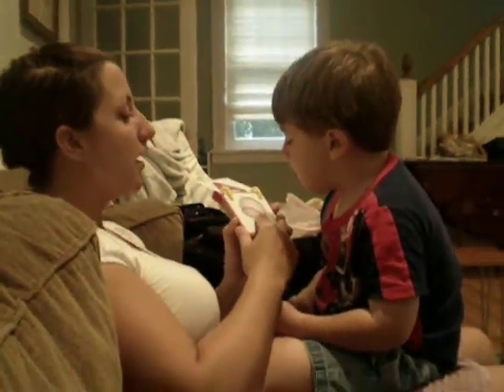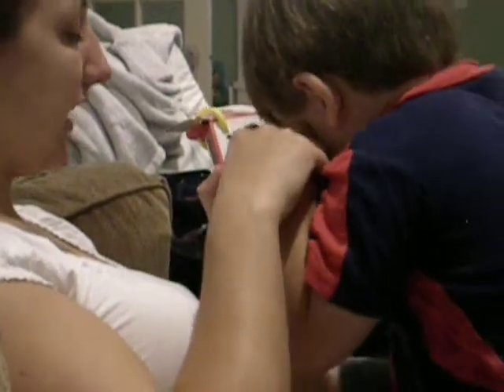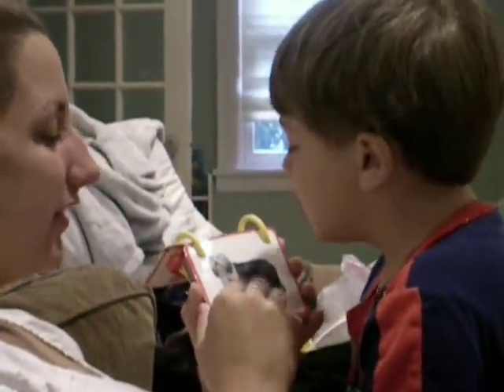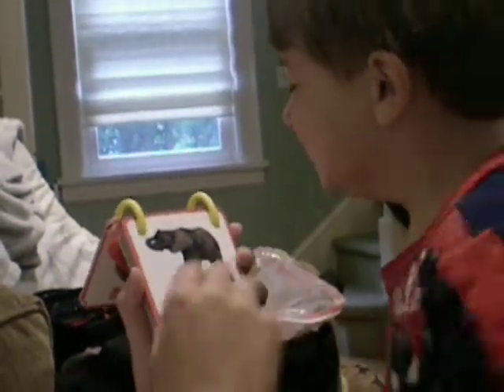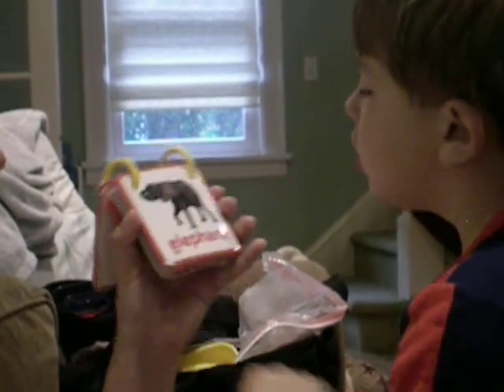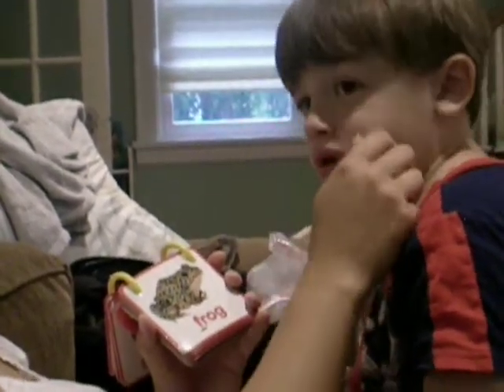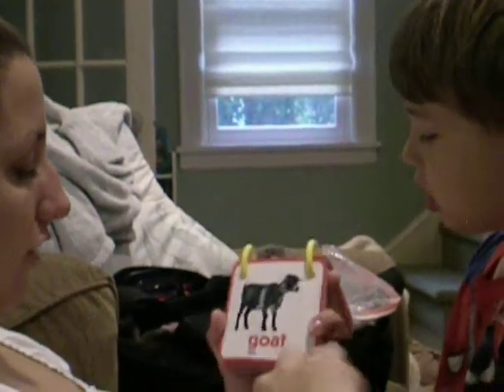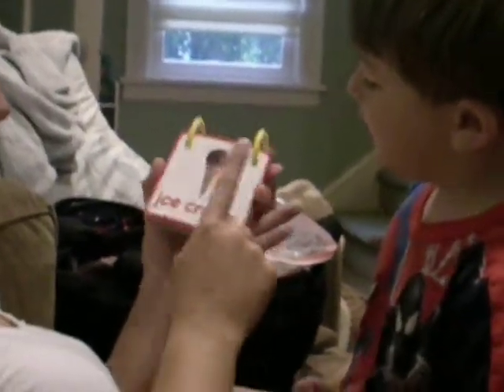Speech Therapy June 26, 2008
jklgs lgs110503 rjs110655